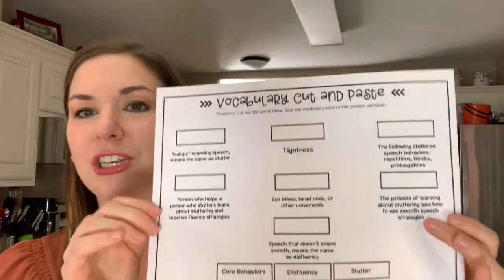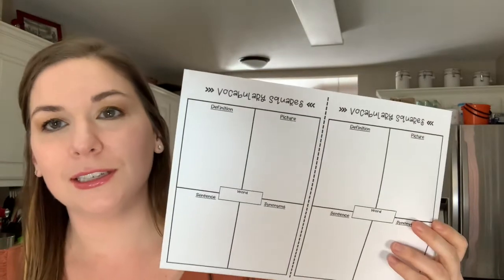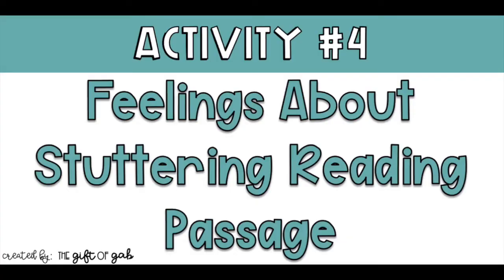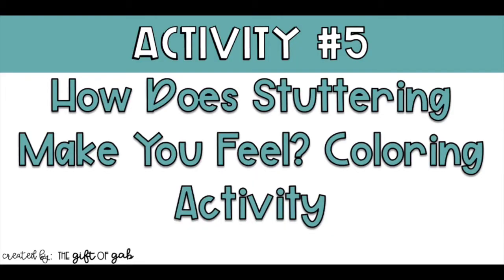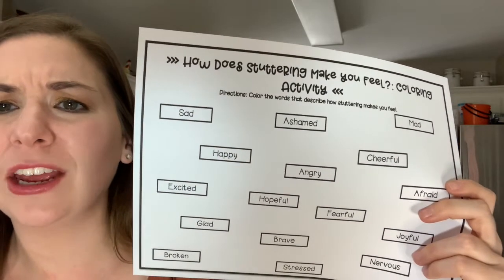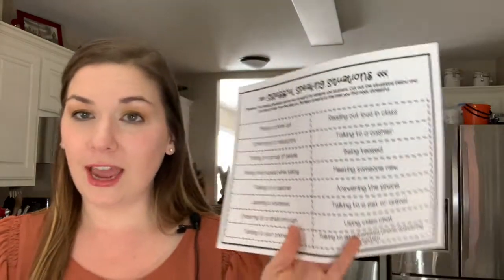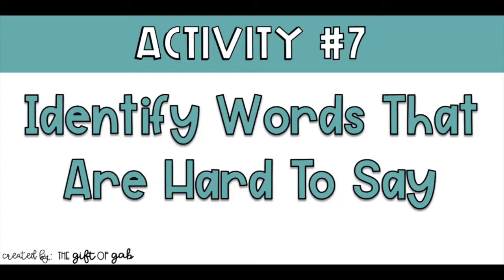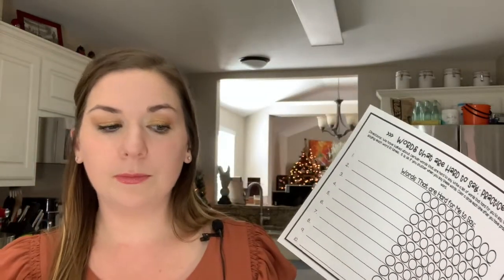7 Stuttering Activities for Older Students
Have you been hunting for new and unique stuttering activities for your older students? In this video, I share 7 of my favorite activities for older students who stutter.

As promised in the video...here is the link to the resource that contains the 7 activities we talked about today.

LOVE Teaching Social Skills with BOOKS?! Grab my book, Devon Makes A Friend on Amazon!

Go check out my blog for more free and strategic speech therapy activities and teaching guides!

Also, I would love to give you my strategy that I use for teaching ANY social communication skill. Just click the link here to sign up to join my email community!

I can't wait to get to know you better!
Jessica